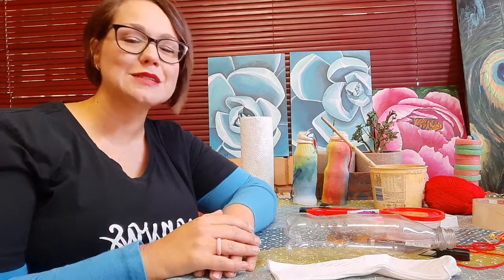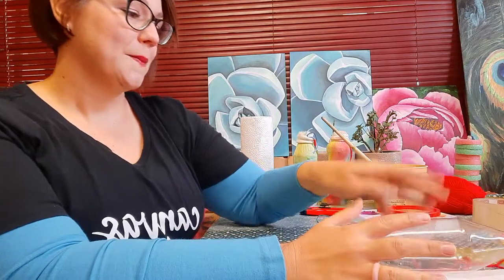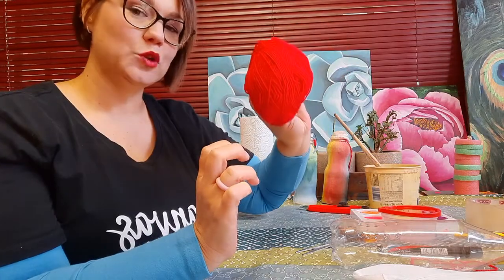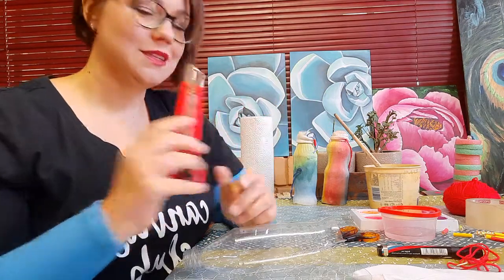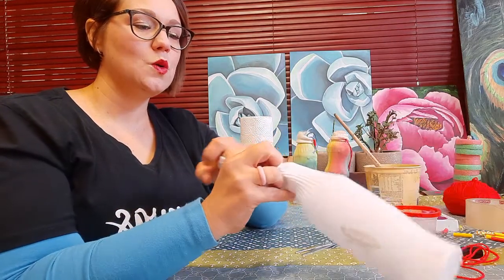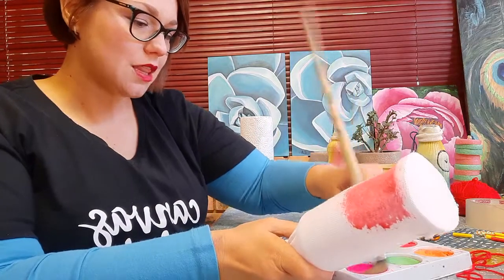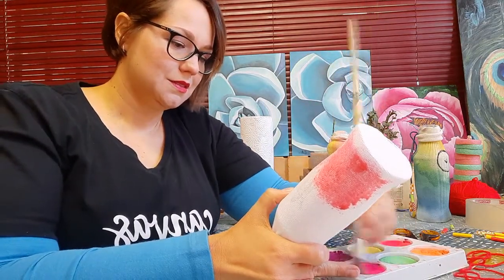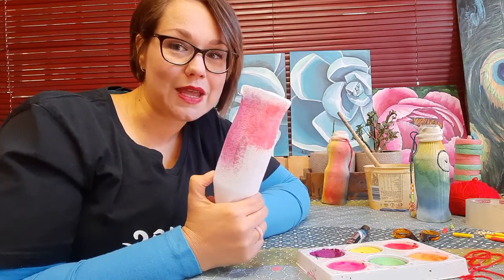Children's Crafts Tutorial / Bubble Machine / Sensory/Messy play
Who doesn't like bubbles?! Make this super-fun bubble machine with your child today! Suitable for children aged 2-10.

How to make the Bubble Mix:
- 1cup luke warm water
- 4 tablespoons of sunlight liquid /or any other soapy liquid
- a tablespoon of vegetable oil